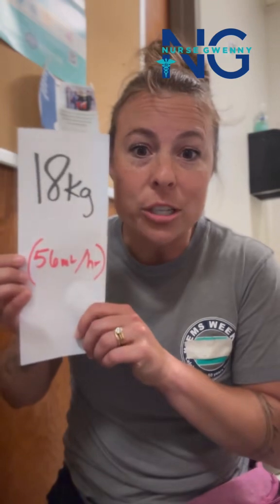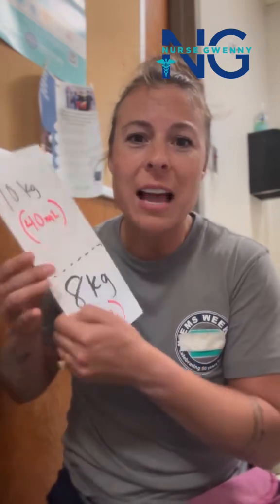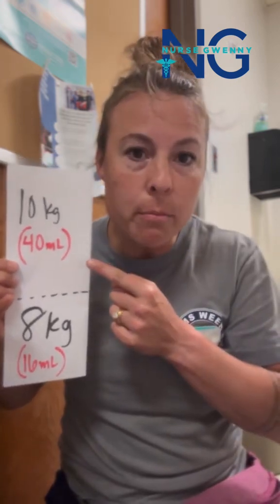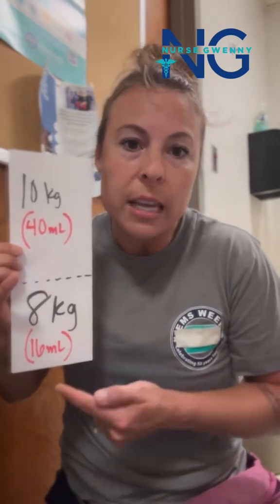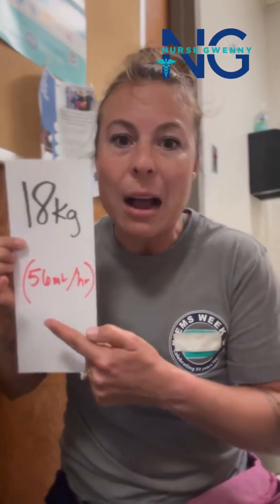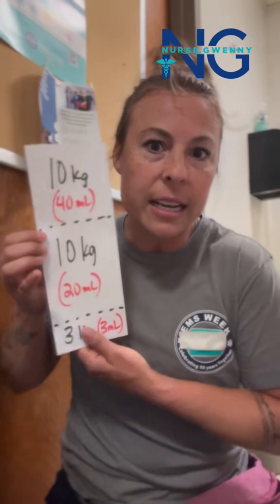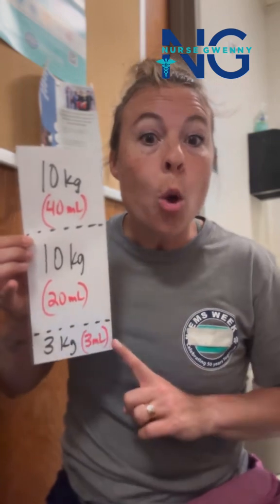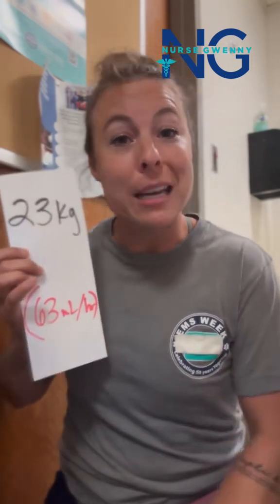4-2-1 Pediatric Maintenance Fluid Rate Calculation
PEDIATRIC MAINTENANCE FLUIDS: imperative to replace insensible fluid loss!

4-2-1 Formula:
4️⃣ ml/kg/hr for first 10kg
2️⃣ ml/kg/hr for second 10kg
1️⃣ ml/kg/hr for remaining body weight

**USE DEXTROSE CONTAINING SOLUTION because those little stinkers don’t have the glycogen stores like adults do!